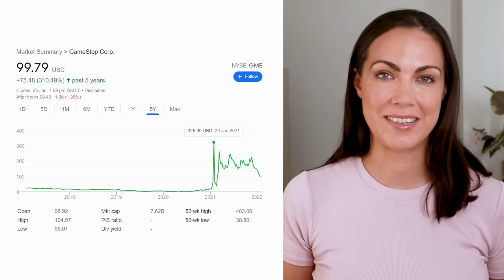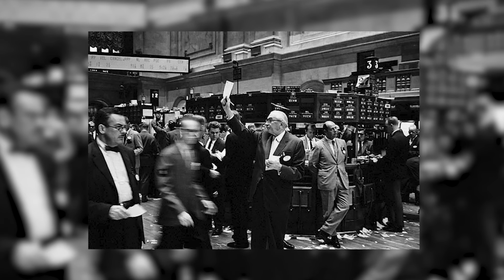Share trading fundamental analysis (for beginners)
Ever wonder how big investors like Warren Buffet and Cathie Woods decide which stocks to buy and when is the right time to sell? Studying whether a stock has good value is called fundamental analysis, and yes, you can do it too.

0:46 - 1. What is fundamental analysis?
1:42 - 2. Get started with quantitative analysis
4:56 - 3. Finding your own best approach
5:41 - 4. A word of warning

Our dedicated YouTube channel where we break down the basics of investing so that everyday people can make a return on the dollar.

Share trading vs share CFDs: What’s the difference, which is right for you?

You could lose your initial investment. Investing in CFDs does not provide any entitlement, right or obligation to the underlying financial asset.  Axi is a brand name of AxiCorp Financial Services Pty Ltd (AFSL 318232).

Important information: Investment Finder is powered by finder.com.
This information is general in nature and is no substitute for professional advice. It does not take into account your personal situation. This information should not be interpreted as an endorsement of securities or any financial product or any specific provider, service or offering. It should not be relied upon as investment advice or construed as providing recommendations of any kind. Securities trading involves substantial risk of loss and therefore are not appropriate for all investors. Past performance is not an indication of future results. Capital is at risk. Tax on profits may apply. Consider your own circumstances, and obtain your own advice, before making any trades. FINDER CAR 432664.